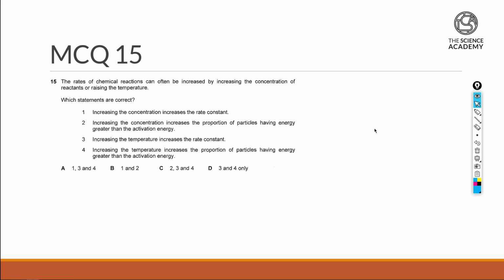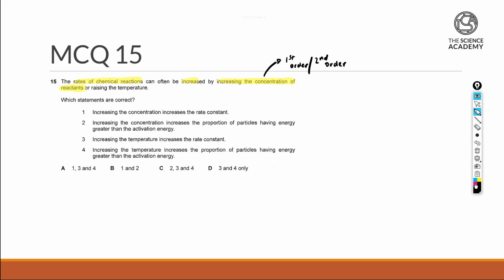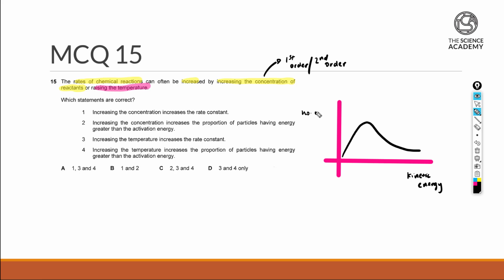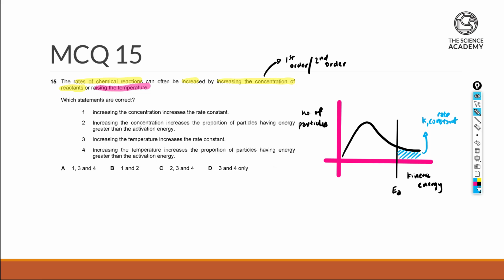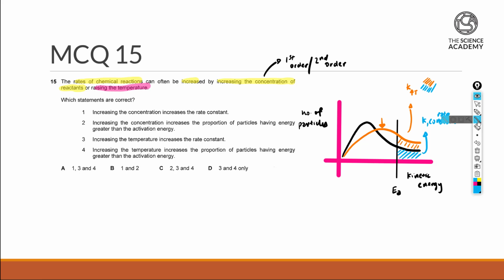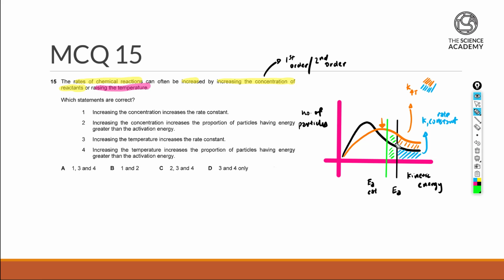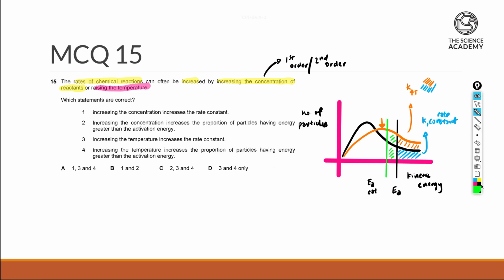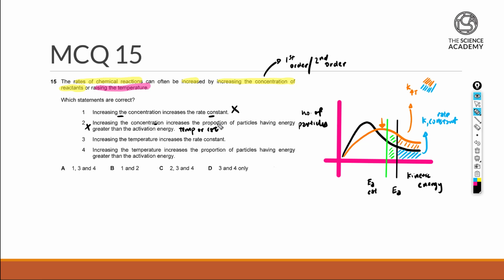2019 GCE A Level H2 Chemistry MCQ Solution 15